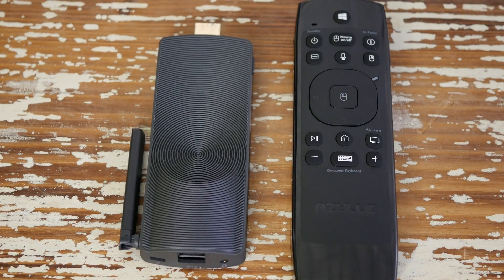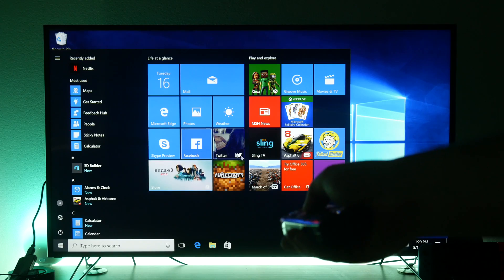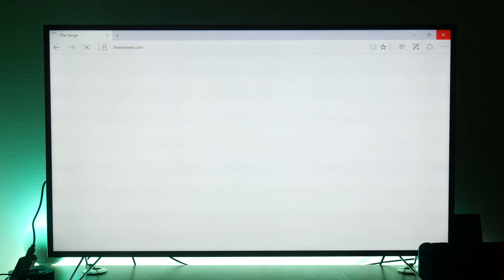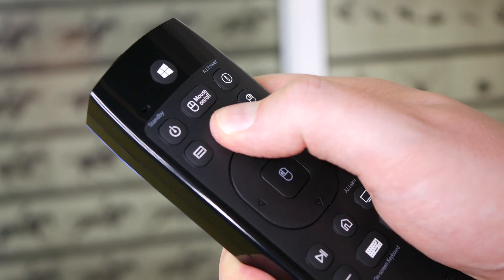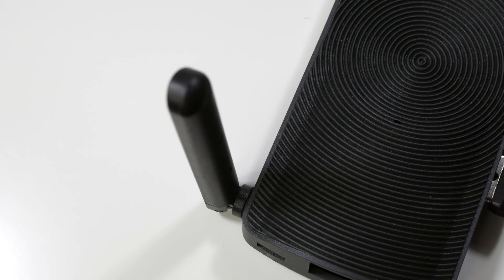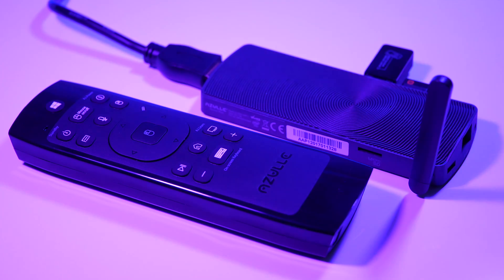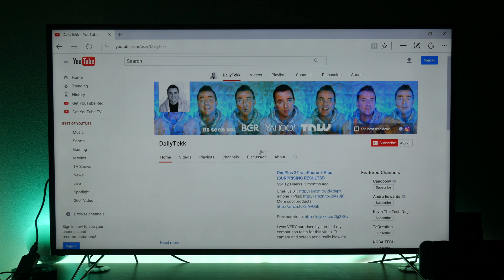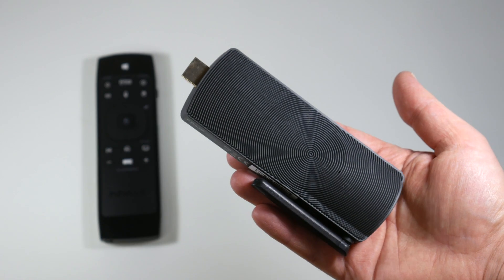Your Dream Remote? Azulle Lynk + Access Plus Mini PC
If you're looking for an amazing remote controller for your Smart TV, gaming console (Xbox One S or PlayStation 4 Pro), Android devices or Windows devices — the Lynk from Azulle has you covered. Also in this video I feature the Access Plus Mini PC.

Lynk remote
Access Plus PC Stick